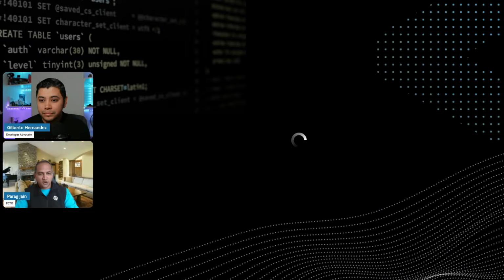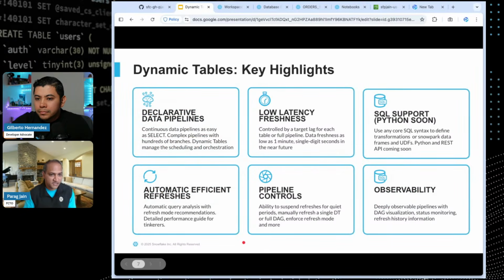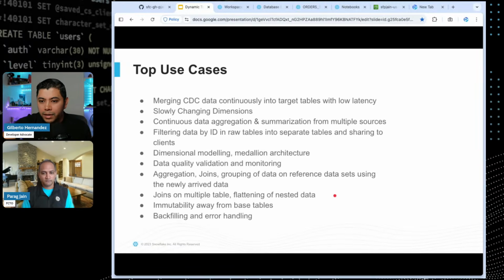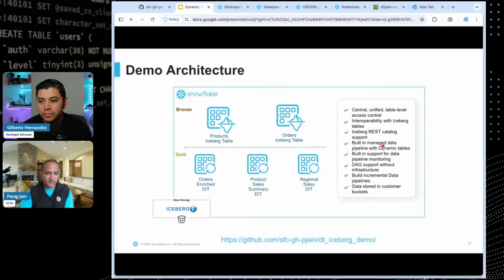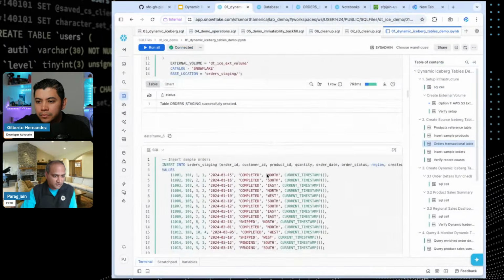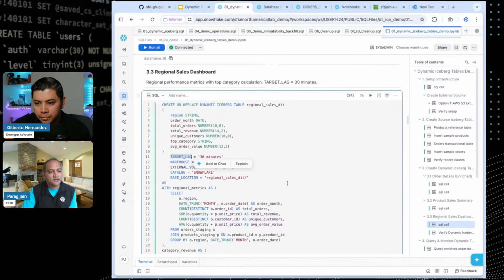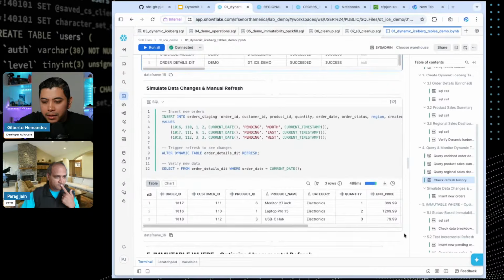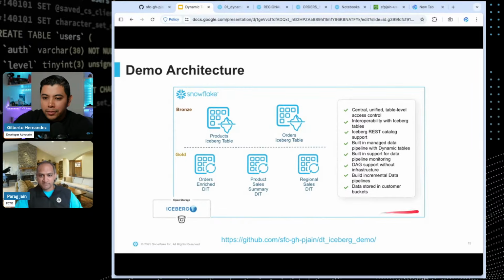[LIVE] Build Autonomous Lakehouse Pipelines with Dynamic Tables & Apache Iceberg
In this 30-minute livestream, Gilberto Hernandez hosts Parag Jain to break down a key component to modern data engineering: declarative pipelines with Dynamic Tables. As organizations move toward open data architectures, understanding how to combine the declarative power of Dynamic Tables with the flexibility of Apache Iceberg can improve your productivity and pipeline reliability.

What You’ll Learn: In this conversational session, Parag will explain the fundamentals of Dynamic Tables—moving away from complex manual scheduling and toward a world where your data platform handles the heavy lifting. You'll see how Dynamic Tables function and how they work seamlessly with Iceberg Tables.

Key Topics Covered:
Dynamic Tables 101: What are they, and how do they simplify ETL/ELT?
The Power of Declarative Pipelines: Why "Autonomous" is the future of data engineering.
Iceberg Integration: How Dynamic Tables work with the Iceberg storage format now.
Live Technical Demo: Watch Parag build a pipeline from scratch using Dynamic Tables on Iceberg.